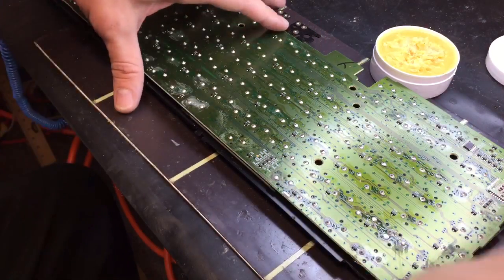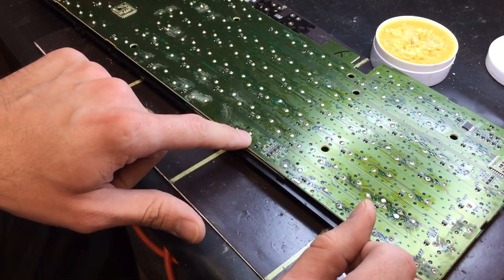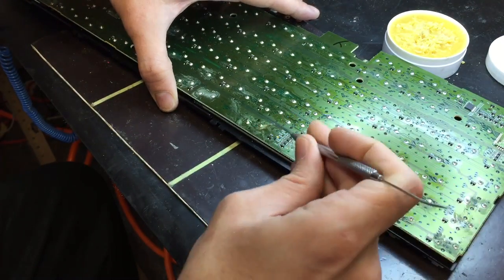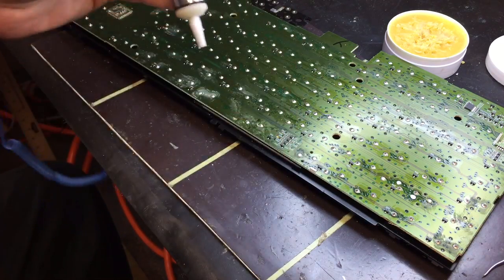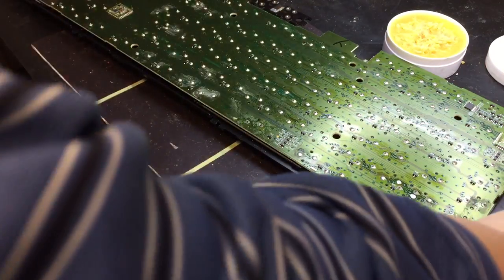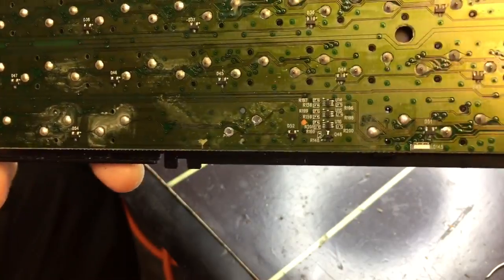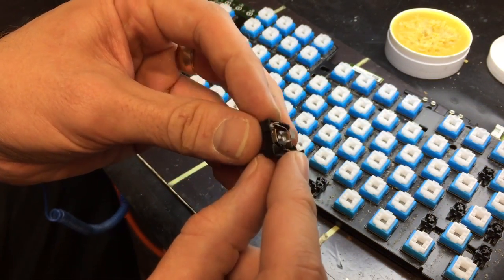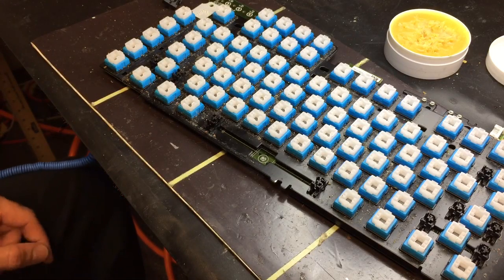Remove Logitech G910 switch for replacement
In this video I have a Logitech G910 "The Orion Spark" broke down to the board and I desolder one of the switches.  I keep referring to the switches as chips(derp).

I plan on posting a follow up video.